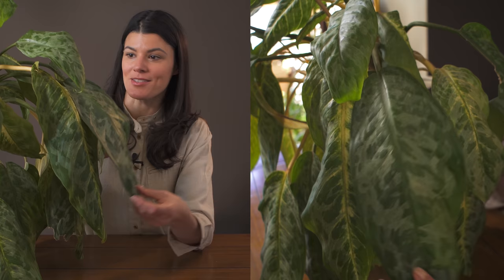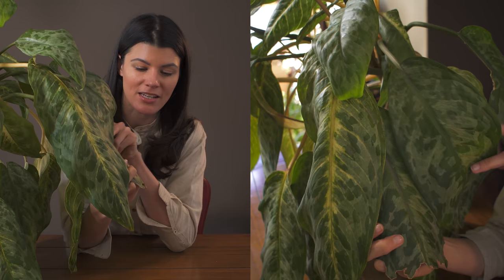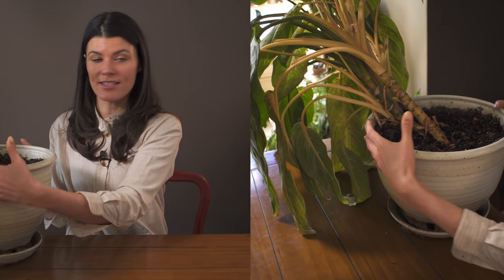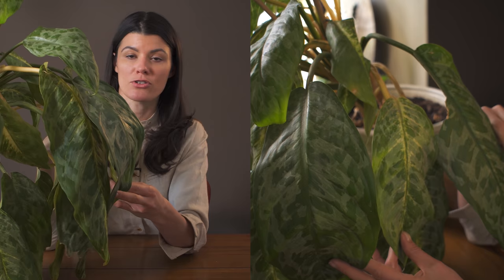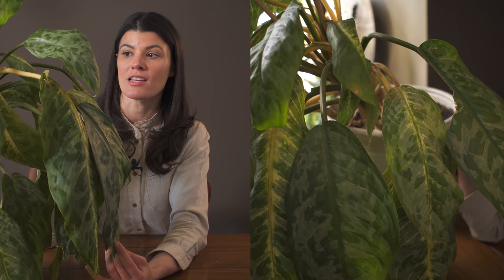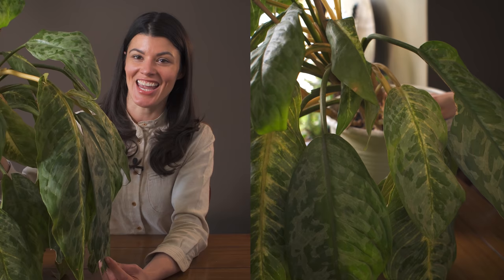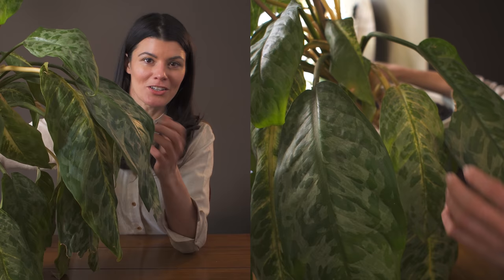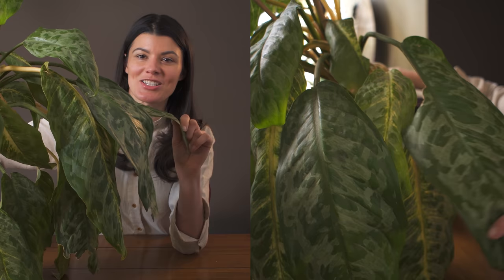Dieffenbachia oerstedii (Dumb cane) Houseplant Care — 9 of 365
The 9th Day of "365 Days of Plants" features Dieffenbachia oerstedii also commonly known as Dumb Cane, which has gotten its common name from its toxic nature. Although, as I'll reveal here, my chicken has happily consumed multiple Dieffenbachias across my house and did not seem phased—but I wouldn't put a cat, dog or kid to task on that, so pet-owners and parents beware!

However, I find this to be a really reliable plant and one that is one of the easier plants to care for, particularly because it can thrive in a range of conditions. However, it does get quite stemmy over time, so that may be something to consider if you're planning on growing old with this plant!

We'll cover where this plant is from, lighting, watering, fertilizing, propagation and more!

Here is a link to some Dieffenbachia for your consideration:
Dieffenbachia 'Camille'
Dieffenbachia 'Tropic Snow'

 Cool Stuff  ↴
➨ Become a houseplant guru with the Houseplant Masterclass:
➨ Pre-order "How to Make a Plant Love You" the book: